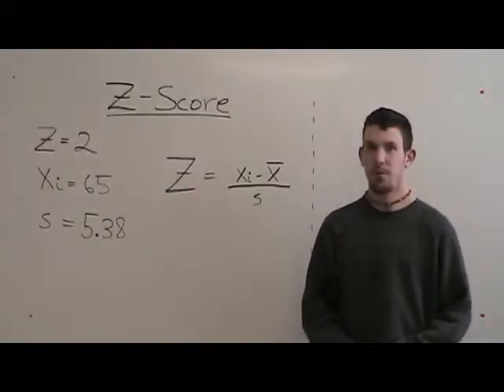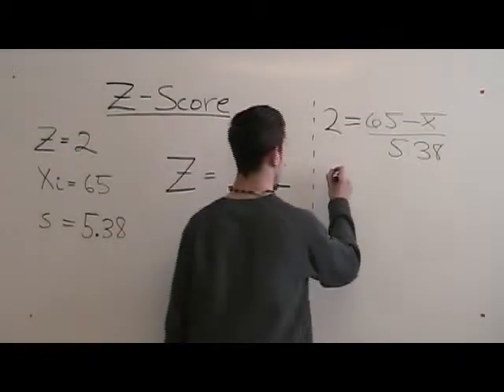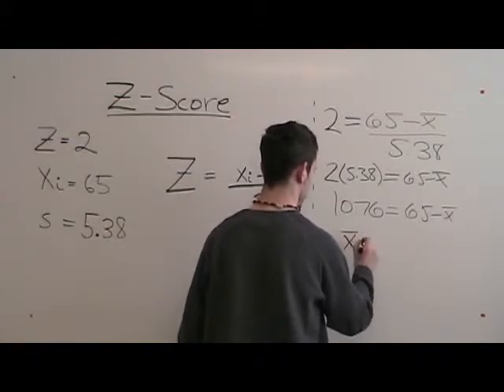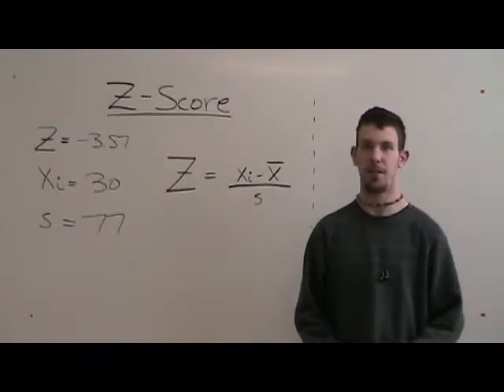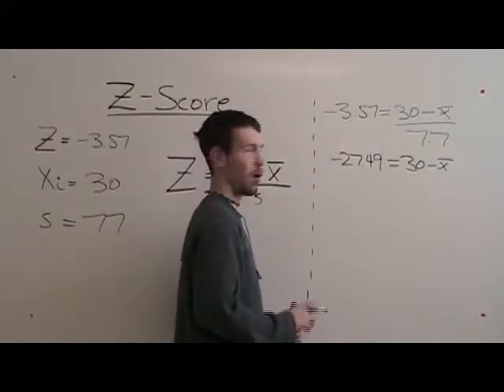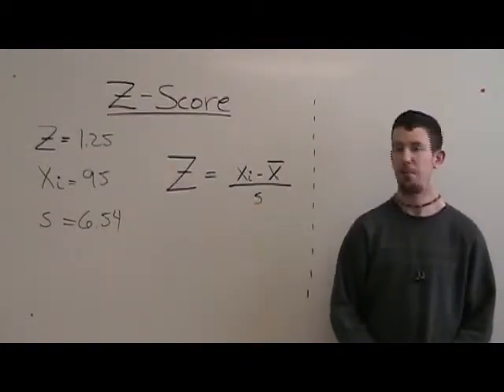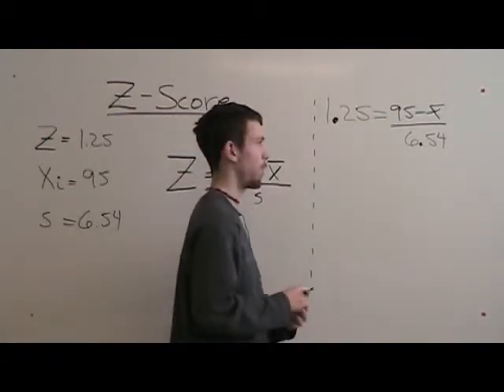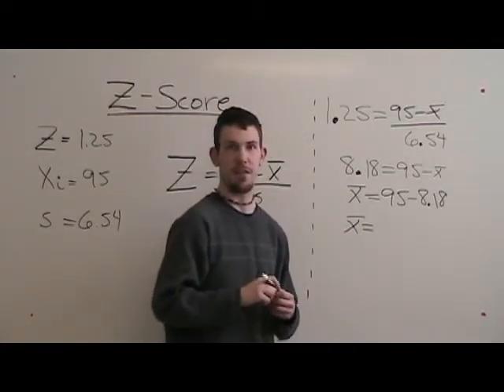Find X-Bar With the Z-Score Formula